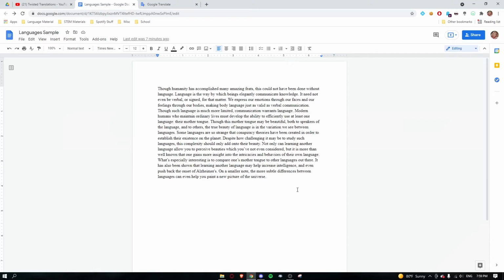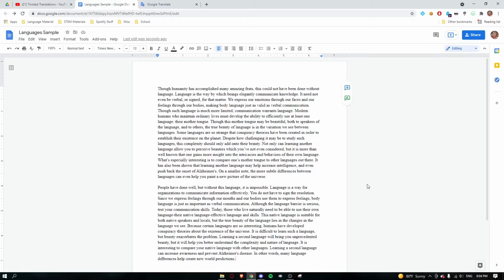how to make funny things out of boring things with Google Translate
As mentioned in the video, I've only had this brought to my knowledge because of Twisted Translations! Check our some videos here:

I made a rather minimal effort to edit, but this video took forever to record. Check out some of my friends!

I should mention that I've read that translations between English and Hungarian, English and French, and English and Portuguese, are especially bad. Make use of these at the beginning and ending of your translation projects!

Though humanity has accomplished many amazing feats, this could not have been done without language. Language is the way by which beings elegantly communicate knowledge. It need not even be verbal, or signed, for that matter. We express our emotions through our faces and our feelings through our bodies, making body language just as valid as verbal communication. Though such language is much more limited, communication warrants language. Modern humans who maintain ordinary lives must develop the ability to efficiently use at least one language: their mother tongue. Though this mother tongue may be beautiful, both to speakers of the language, and to others, the true beauty of language is in the variation we see between languages. Some languages are so strange that conspiracy theories have been created in order to establish their existence on the planet. Despite how challenging it may be to study such languages, this complexity should only add onto their beauty. Not only can learning another language allow you to perceive beauties which you’ve not even considered, but it is more than well known that one gains more insight into the intricacies and behaviors of their own language. What’s especially interesting is to compare one’s mother tongue to other languages out there. It has also been shown that learning another language may help increase intelligence, and even push back the onset of Alzheimer's. On a smaller note, the more subtle differences between languages can even help you paint a new picture of the universe.

People have done well, but without this language, it is impossible. Language is a way for organizations to communicate information effectively. You do not have to sign the resolution. Since we express feelings through our mouths and our bodies use them to express feelings, body language is just as important as verbal communication. Although the language barrier is serious, test your communication skills. Today, those who live naturally need to be able to use their own language-their native language-effective language and skills. This native language is suitable for both native speakers and locals, but the true beauty of the language lies in the changes in the language we see. Because certain languages ​​are so interesting, humans have developed conspiracy theories about the existence of the universe. It is difficult to learn such a language, but beauty exacerbates the problem. Learning a second language will bring you unprecedented beauty, but it will help you better understand the complexity and nature of language. It is interesting to compare your native language with other languages. Learning a second language can increase awareness and prevent Alzheimer's disease. In other words, many language differences help create new world predictions.